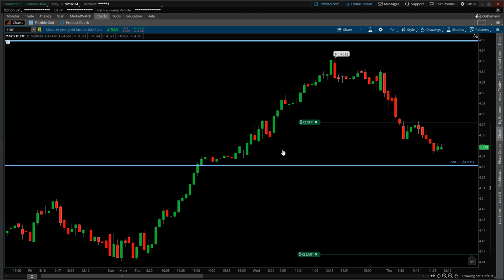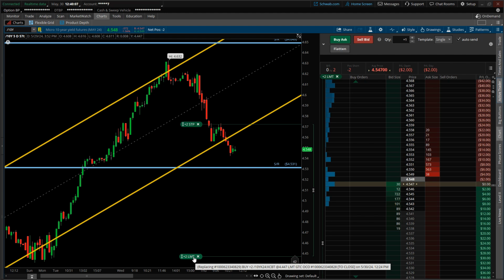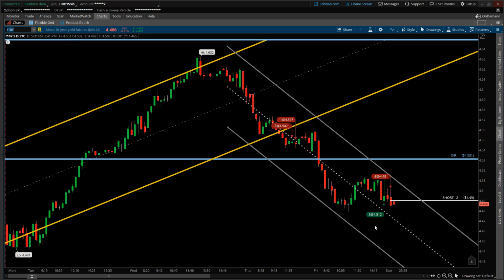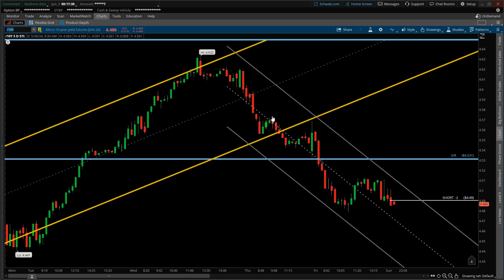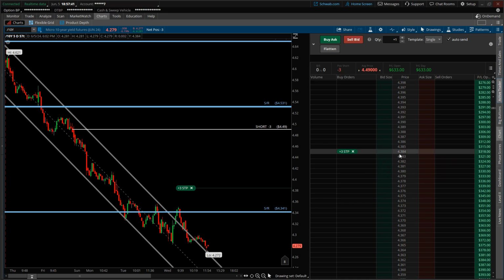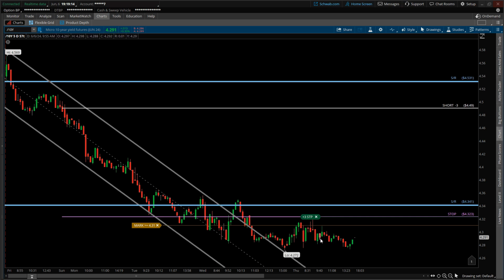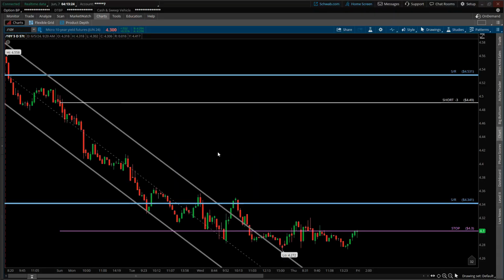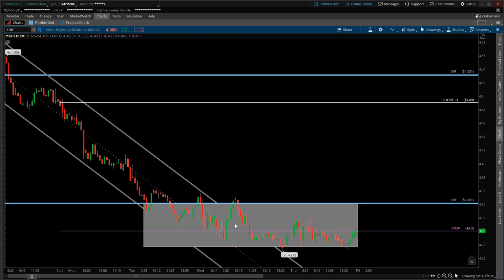U.S. Government Bonds 10 Year Yield (Micro Futures Swing Trade)